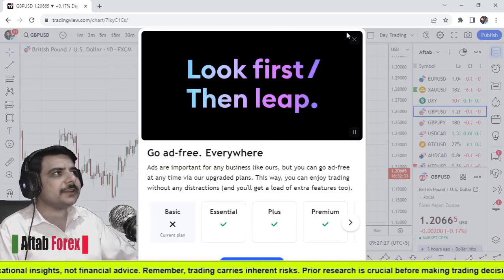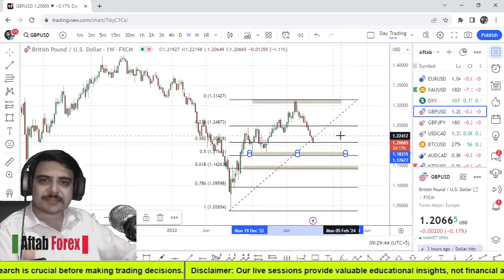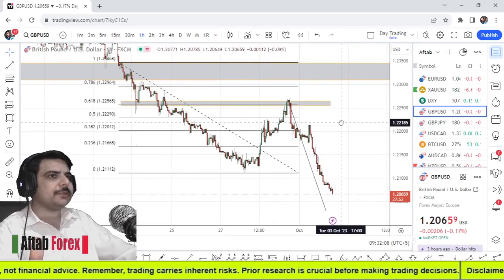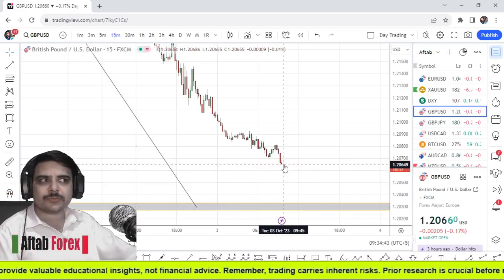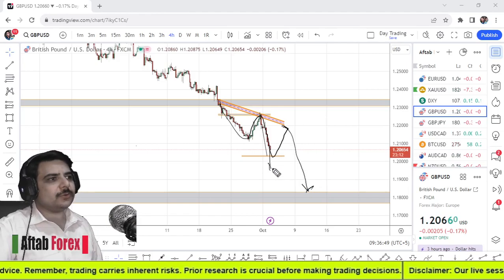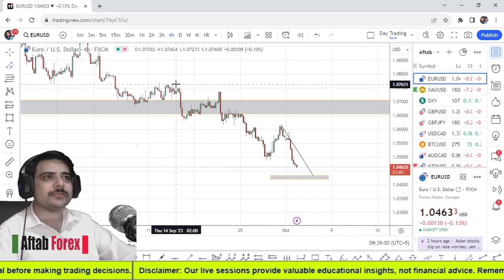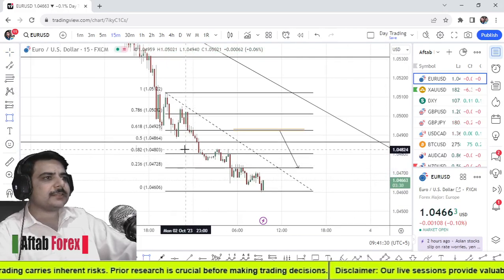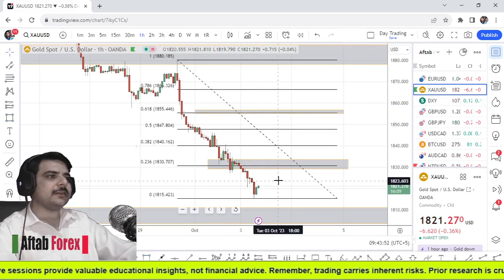Day Trading Forex 3rd - 4th October 2023 | Gold xauusd Eurusd + trading plan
Pairs and markets analyzed today

USDCAD, EURUSD, GBPUSD, USDJPY, GBPCAD, EURCAD, GBPAUD and  Gold

Also Focusing on the Rsi (Relative Strenght Index) and Fibonacci Levels

RegardsFind trade set ups with the Weekly Forex Forecast technical analysis and market review!

Regards

Hello Trader!
About the Strategy:
This is a strategy I am keep following since 2016 and since then seeing its results in the longer run are mind-blowing. In this strategy the main part of the Market where we need to decide where we need to enter and exit in the market.
When I apply this strategy it gives total of 6 entry points all with a good risk to reward profile.
The strategy mainly includes the ABCD pattern with a golden fibonacci number 61.% pullback or retracement.
In the market there are always two types of trends going on either bullish or the bearish. There is one more and that is not a trend but its called Range or Consolidation zones.
Most traders cannot stop themselves from trading at those bad trading zones where one must be avoiding to trade in those conditions, with the help of my trading strategy by understanding the price action and combing my strategy as a swing trader you will be able to make nice intraday trading decisions very easily.
Remember all other patterns are derived from this same strategy in the forex markets.
Like Wave analysis, wave trading, swing trading, scalping trading, intraday trading in all these market situations the trading strategy will be helping you i have named this strategy as the Fibonacci trading strategy, at times when i need more funds for my life expenses i even call this strategy as a strategy of hope.
It gives you hope, hope gives you desire and when you have a strong desire to achieve something, no matter how hard it is one day you will be getting it in your life by your positive attitude towards it.
I hope you make lots and lots of profits on regular basis.
Regards